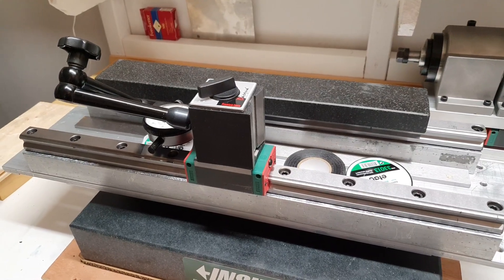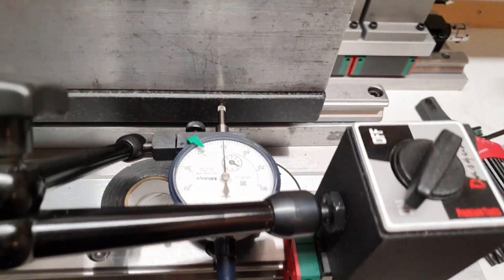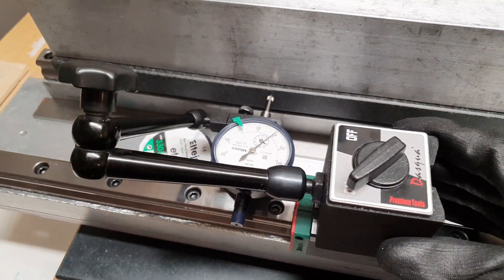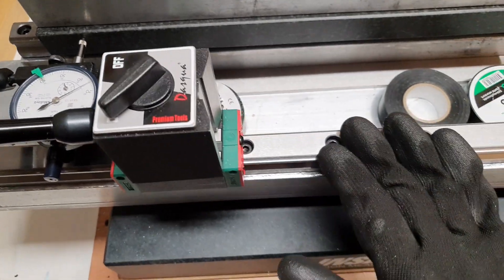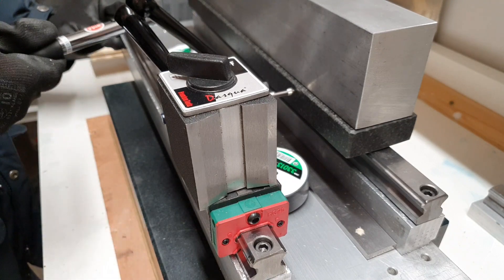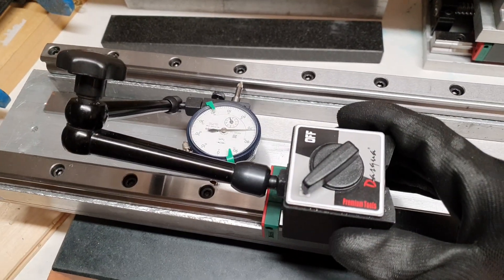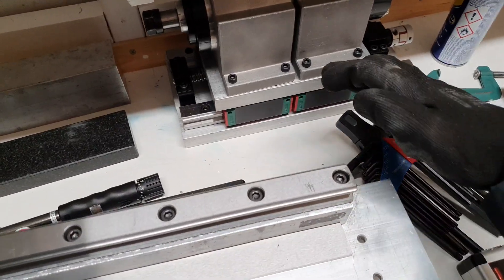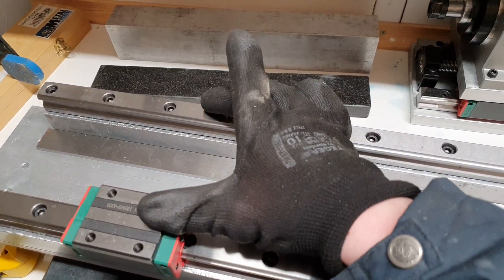Alignment attempt (linear rails 6040 upgrade) (Linear rail upgrade part 6)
documented my attempt to align my hgr25 rails. I Will be using hgh25 rail blocks on them. bought them cheap, so Most probebly not the best precision. But i did my best.